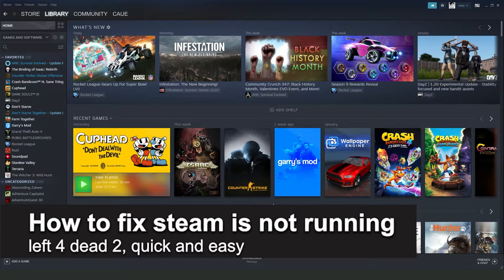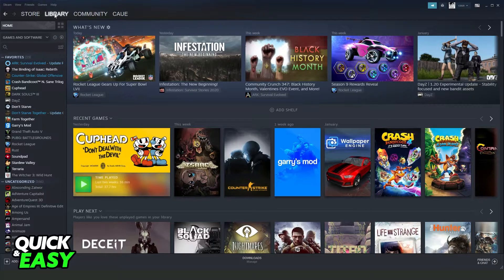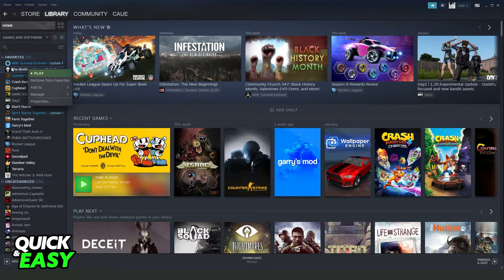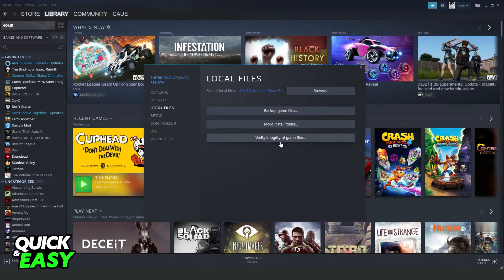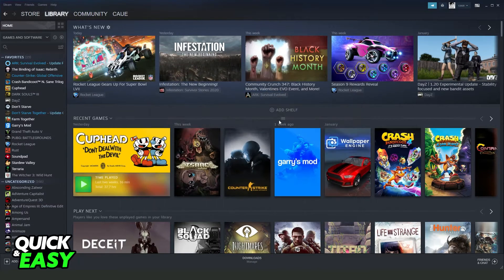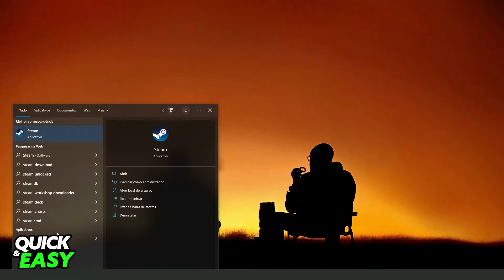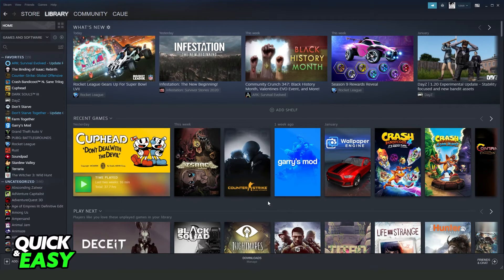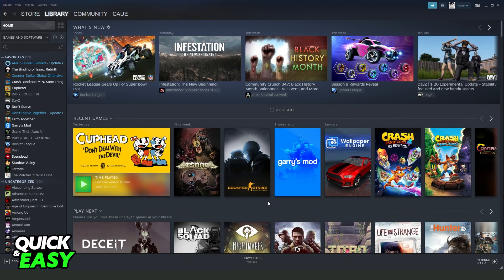How To Fix Steam Is Not Running Left 4 Dead 2 [BEST Way!]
In this video I will show you how to fix steam is not running left 4 dead 2.

I hope I have helped you with the video!